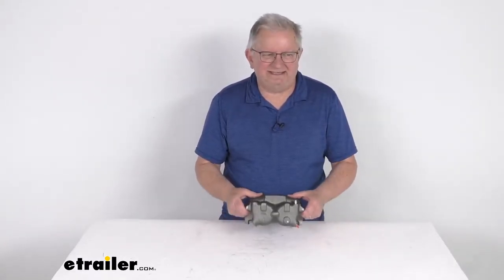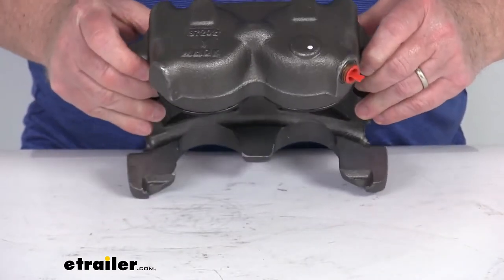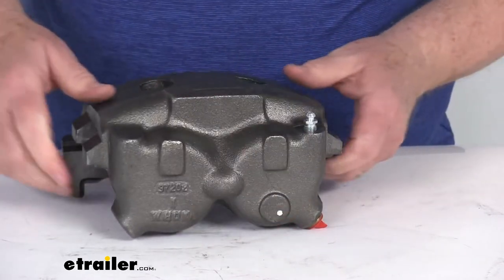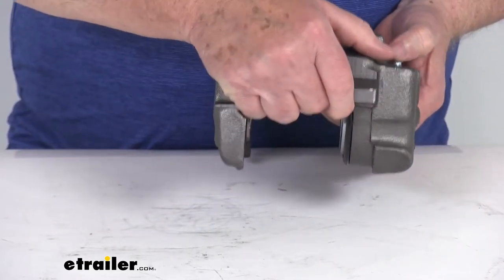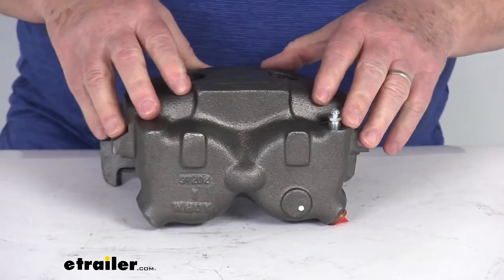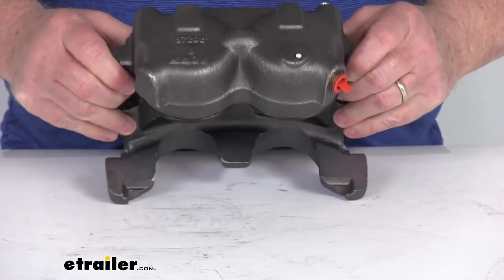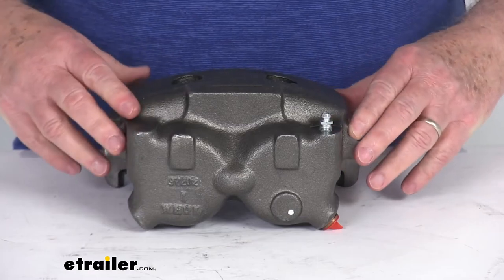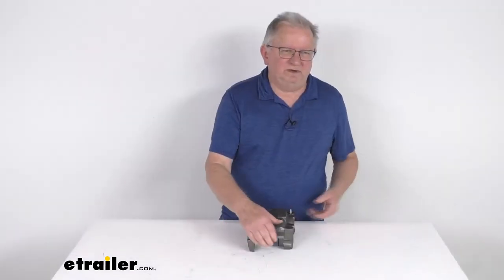etrailer | AL-KO/Hayes Disc Brake Caliper -10,000 lbs and 12,000 lbs Review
Hello everybody, this is Jeff at etrailer.com. Today, we're gonna take a look at this Hayes/AL-KO Driver's Side Disc Brake Caliper for the 10,000 pound to 12,000 pound brake assemblies. Now, this part right here, this will replace the left-hand driver's side caliper on your Hayes/AL-KO 10,000 pound to 12,000 pound hydraulic disc brakes, and we call this a left-hand driver's side, and to tell if the caliper is a right or left side application, you just look at where the bleeder port is, this is your bleeder port right here, this will always be at the rear of the trailer, so if that's gonna be at the rear of the trailer, that'll tell you that this is for the left-hand driver's side. Now, the hardware and brake pads are not included for this, we do sell those separately. This is for a quantity of one left-hand disc brake caliper. Now, if you do need the right-hand side brake caliper, we do sell that separately on our website, it's part number BP18-060, and if you need the brake pads for this caliper, we do sell those also, it's part number BP04-400, those brake pads are for one caliper.

And then the retaining bolts, if you do need those, they'll hold the caliper to the mounting bracket, we do sell those, part number BP18-105. But that should do it for the review on this Hayes/AL-KO Driver's Side Disc Brake Caliper for the 10,000 pound to 12,000 pound brake assemblies..